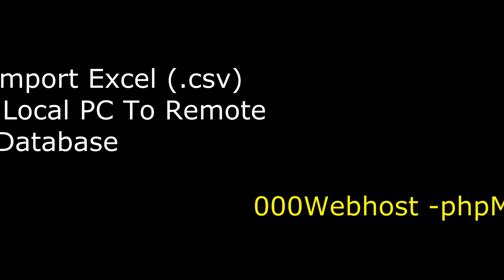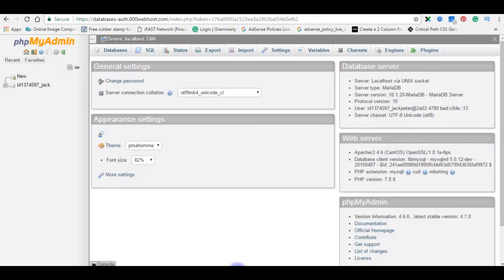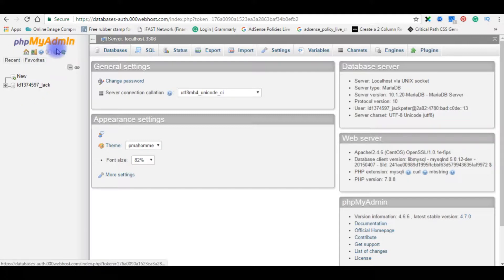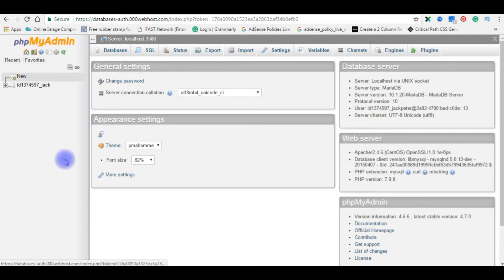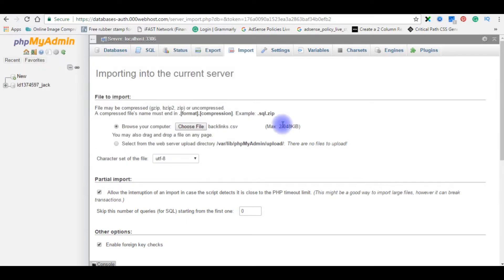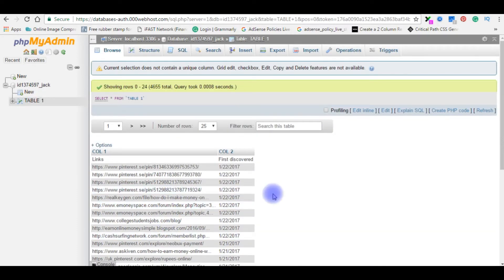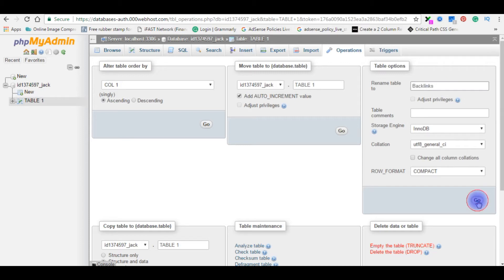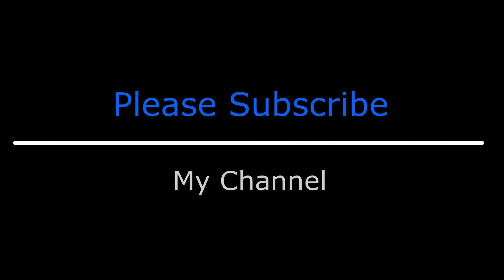Import csv files into 000webhost remote phpmyadmin (mysql) database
Import excel (.csv) files From local computer to remote database of 000webhost